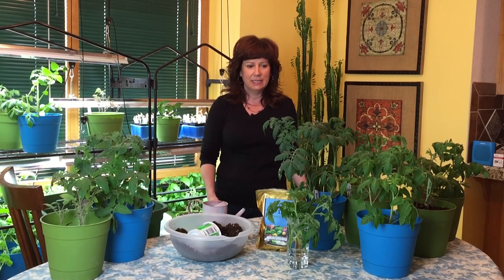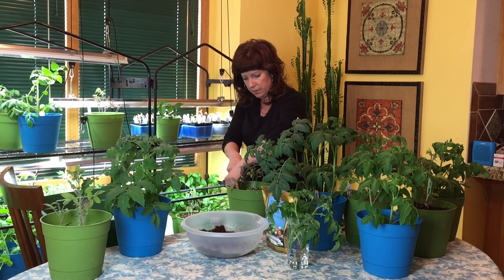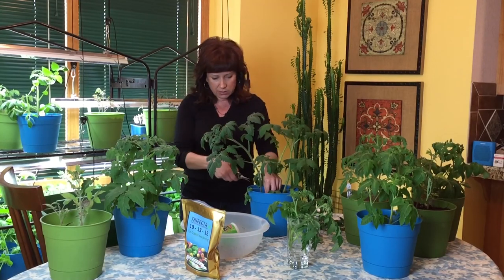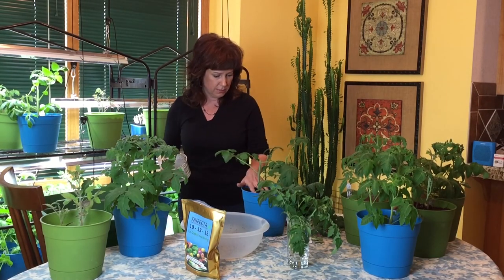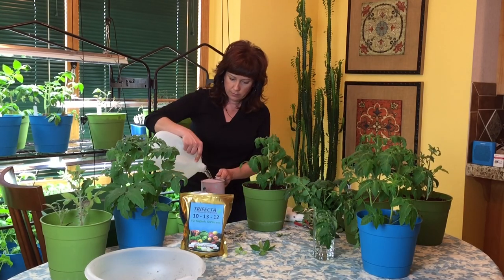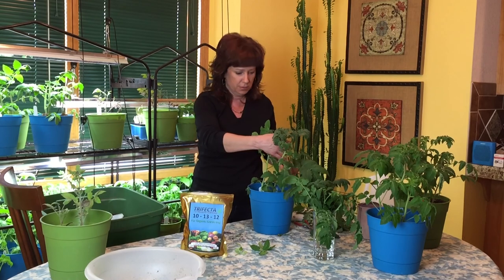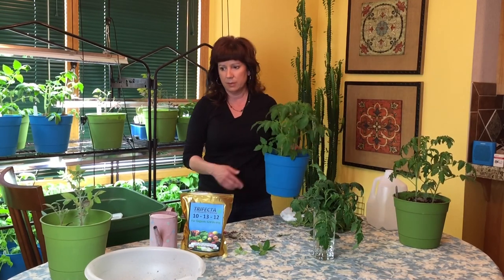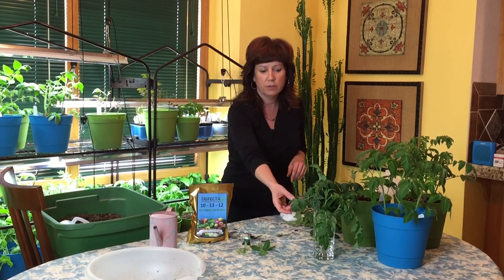What Does My Plant Need? | Love Your Land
I've loaded my table with a variety of tomato plants with the most common growing pains that arise this time of the growth cycle, and I address them, one by one, right before your eyes.  :)  No magic, just some simple techniques that will help all of our plants thrive.  Come hang out with me in my "grow space" (aka, kitchen) for some gardening fun!

Send a friend request to "Karen Land" on Facebook to interact with me personally!